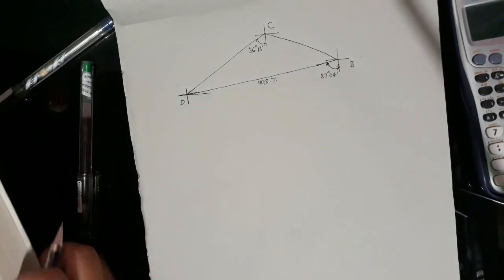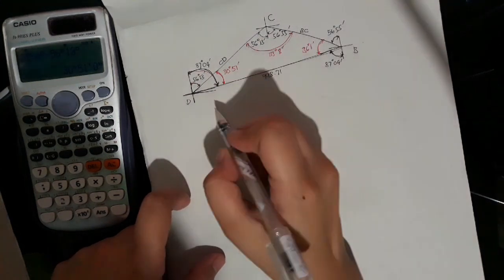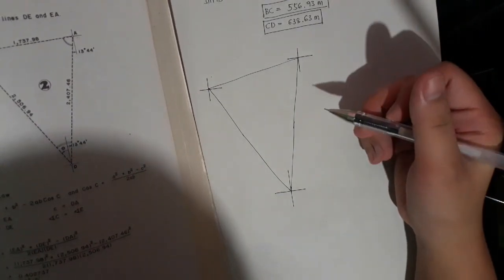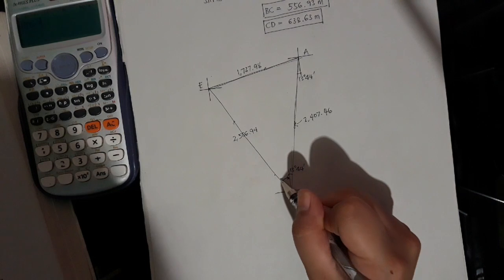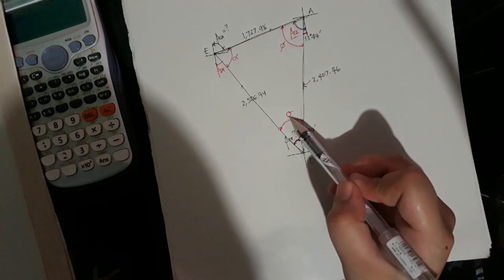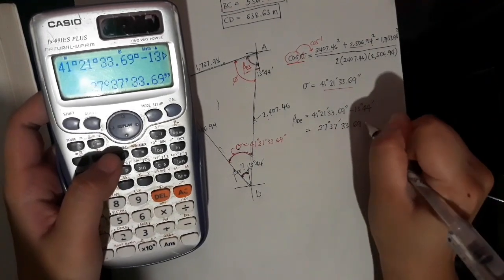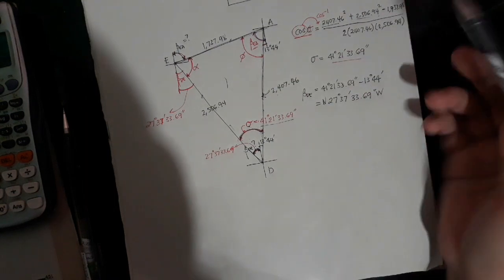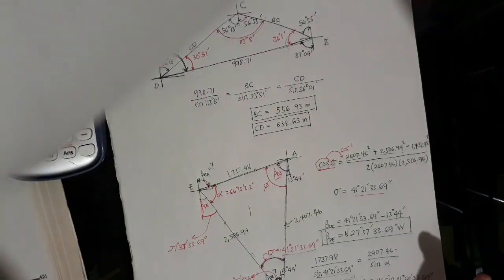Part 4 Surveying: Missing Data